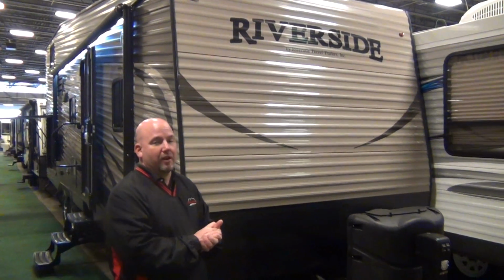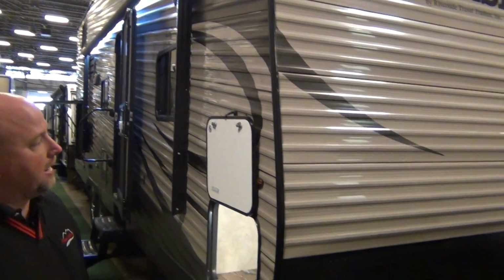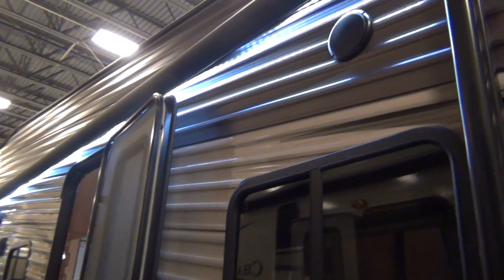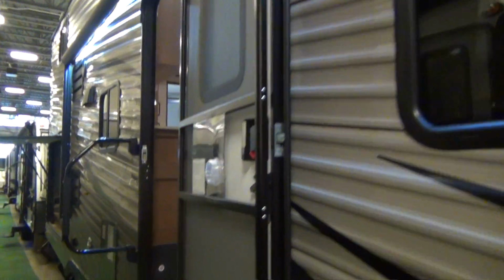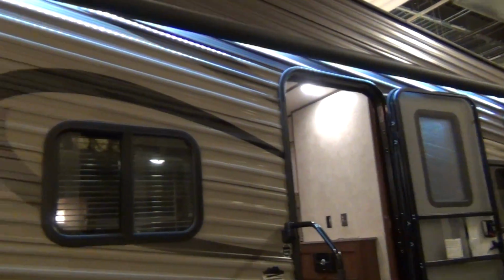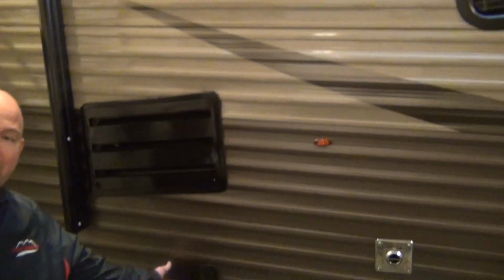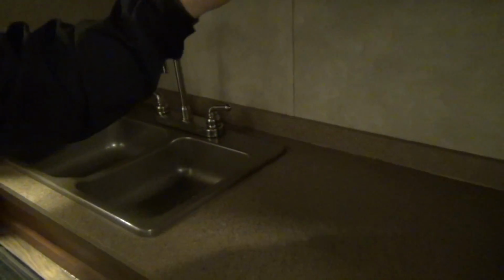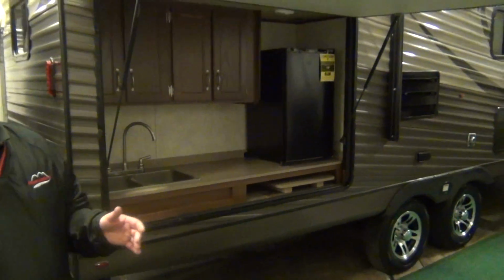NEW 2017 Riverside Travel Trailers 30LOFTK | Mount Comfort RV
This is a unique travel trailer that will turn heads in the campground. It's the 2017 Riverside Travel Trailers 30LOFTK. This amazing trailer features a loft that your kids will LOVE!